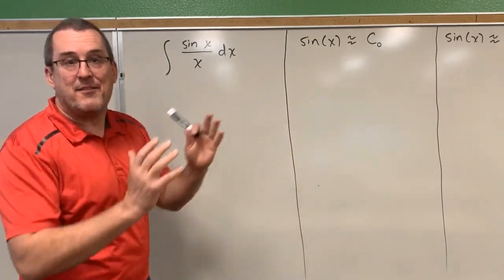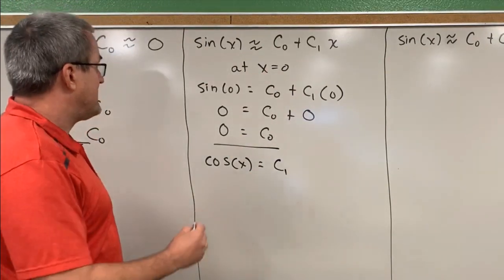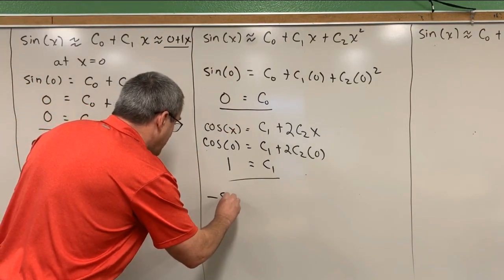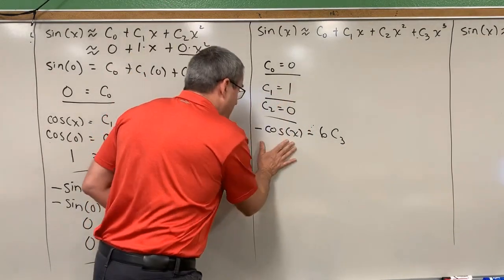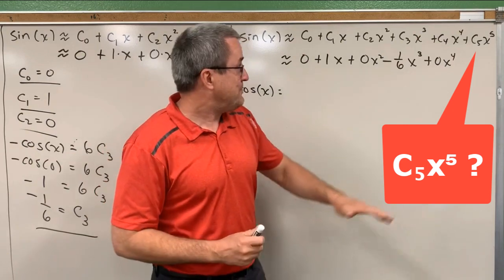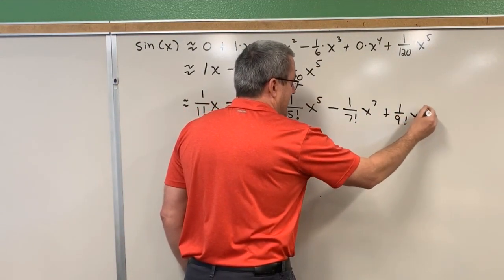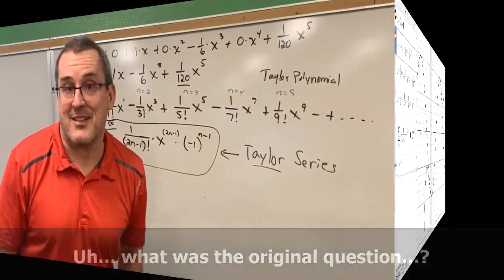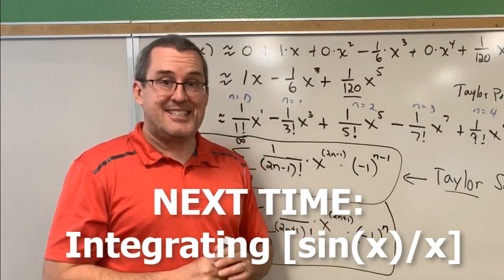Taylor Polynomial: sin(x)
There are some terms, like [sin(x)/x], that you just can't integrate. But can we approximate the terms with something that we CAN integrate? In this video, we find a polynomial function that is a close approximation to sin(x).  Here is the link to the notes that accompany this video